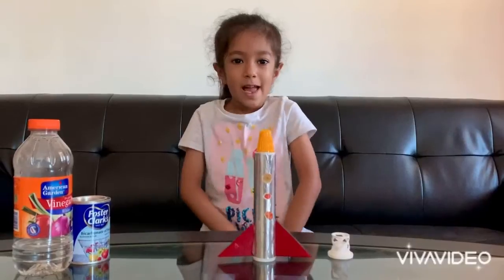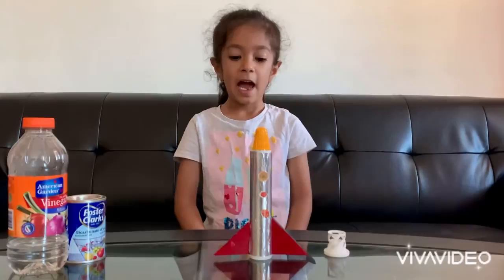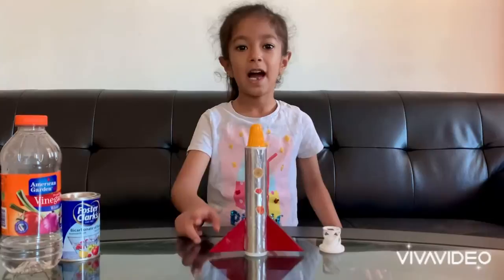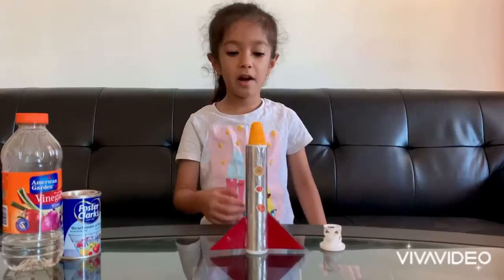Junk Rocket Model